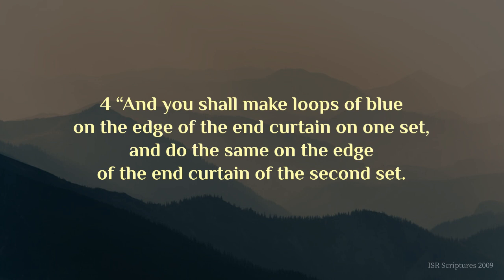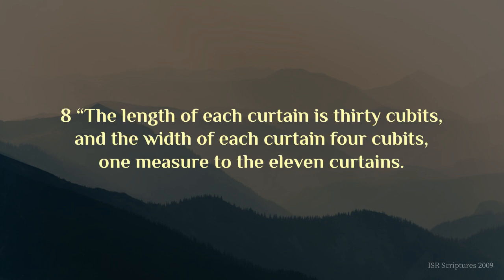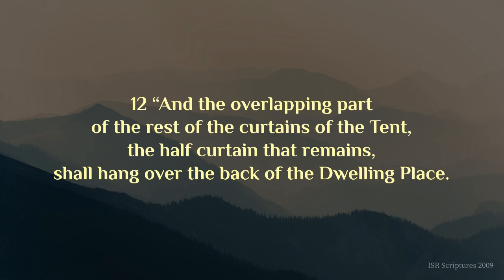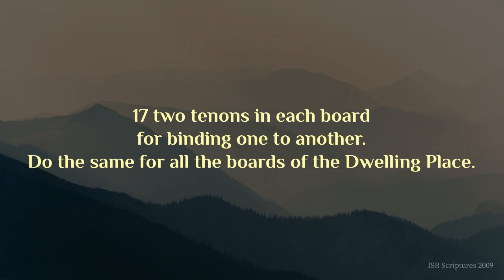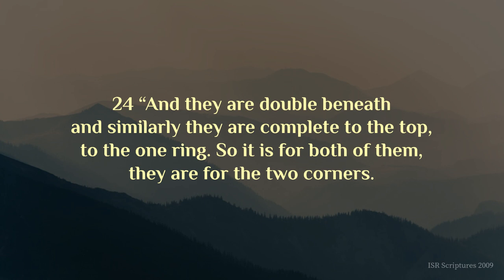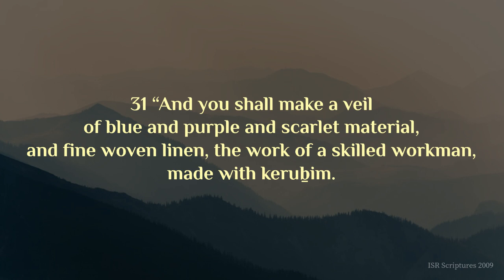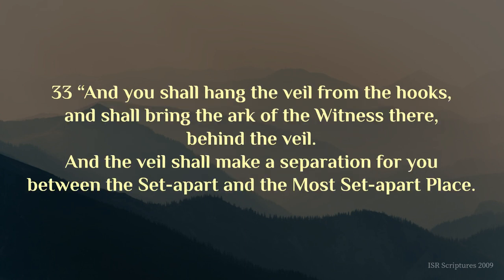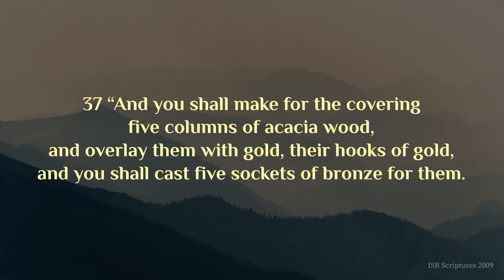Shemoth/Exodus Chapter 26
Lyric video of Shemoth/Exodus Chapter 26 - ISR Scriptures 2009